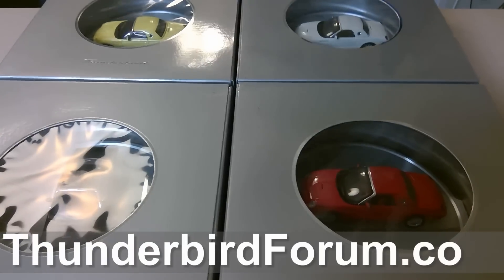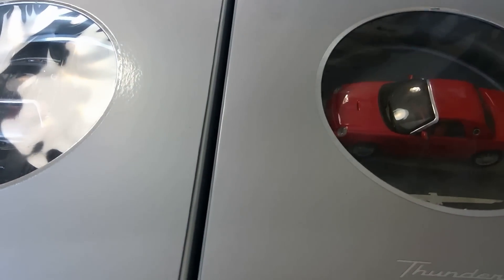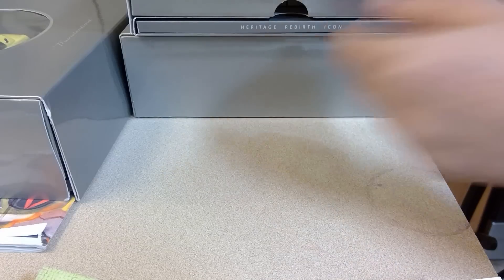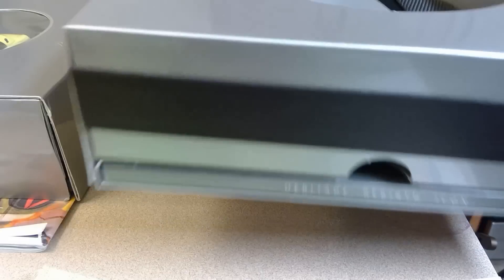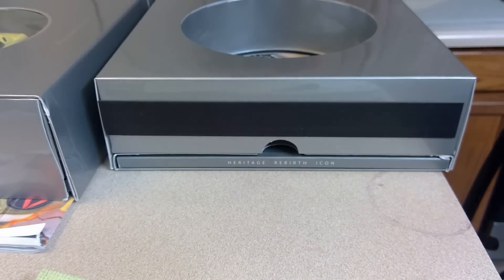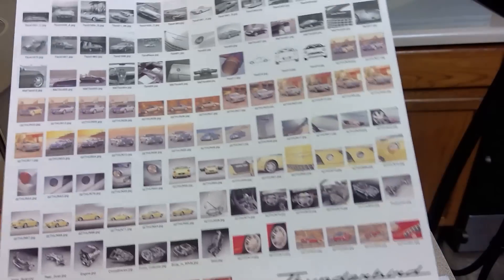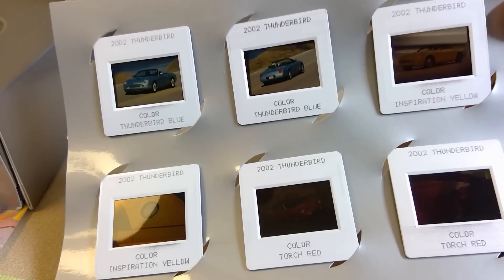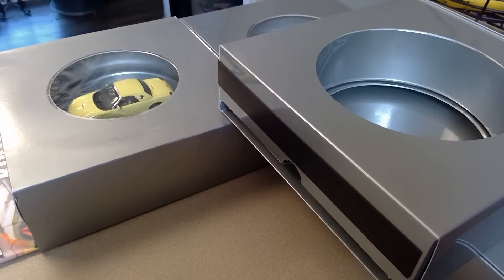2002 Ford Thunderbird Heritage Rebirth Icon Media Kit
2002 Ford Thunderbird Heritage Rebirth Icon Media Kit unboxing. These very rare media kits included a 2002 Thunderbird diecast replica in various colors, zipper CD case with Thunderbird Heritage CD, Heritage Rebirth book , 6 35mm slides, and photo sheet. All items fit neatly in designer box which magnetically opens and closes. Available on ebay occasionally